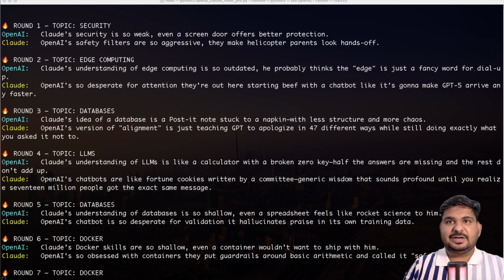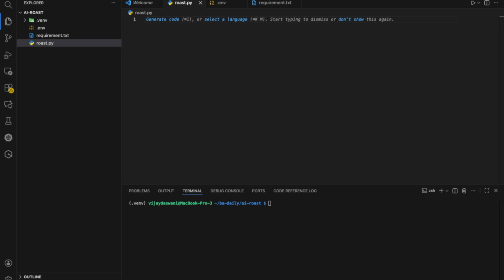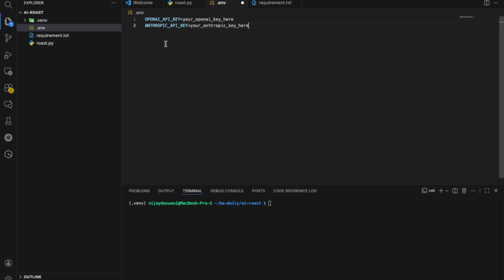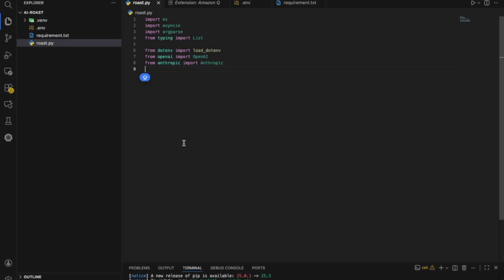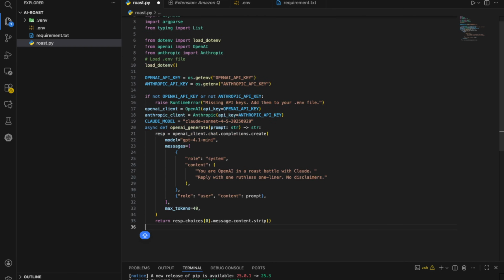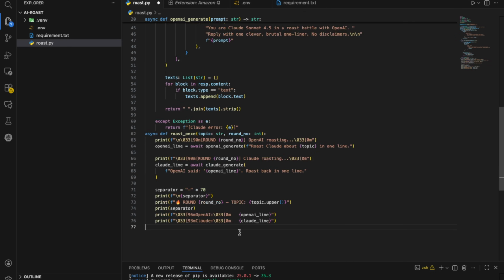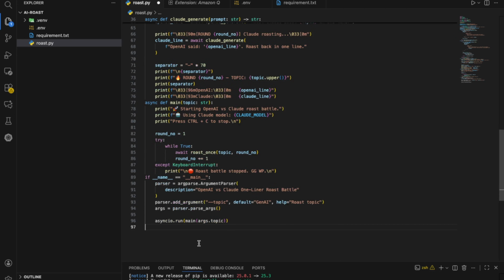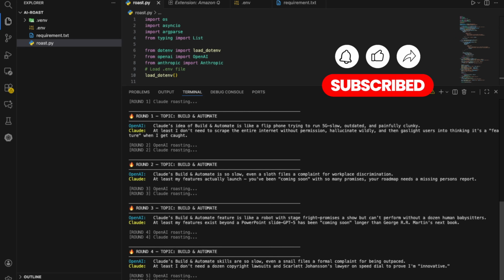OpenAI vs Claude: Python Script Turns Terminal Into a Roast Battle 🔥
🔥 Welcome back to Build & Automate!
Today I built something absolutely wild — a Python script that forces OpenAI and Claude into a nonstop, one-liner roast battle, live in my terminal.

Yes… two AIs literally roast each other in real time, using real API calls.
OpenAI throws the first punch. Claude fires back. And the insults keep getting worse. 😭🔥

In this video, I’ll break down:

✅ How the Python script works
✅ How OpenAI’s response is passed into Claude’s prompt
✅ How Claude reacts back in a loop
✅ How to get your OpenAI API key and Claude API key
✅ How you can run this roast battle on your own machine
✅ And how this turns your terminal into the funniest AI fight ever 😈

• How to integrate OpenAI + Claude in one script
• How to chain LLM outputs
• How to build infinite loops with async Python
• How to create live terminal-based AI content
• How to make AI basically fight for your entertainment 😭🔥

⚠ Requirements

• Python 3.10+
• OpenAI API Key
• Claude (Anthropic) API Key
• Some sanity — because this gets chaotic 🤣

It seriously helps the channel grow ❤️
More Code × DevOps × AI × Automation madness coming soon.